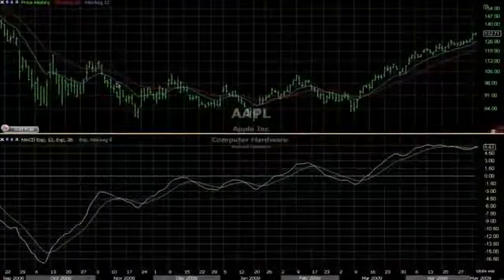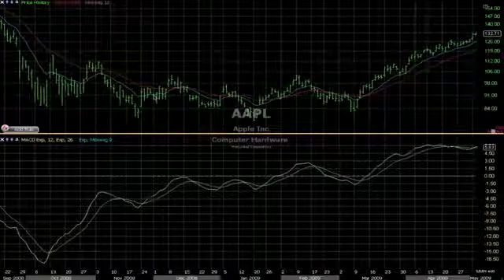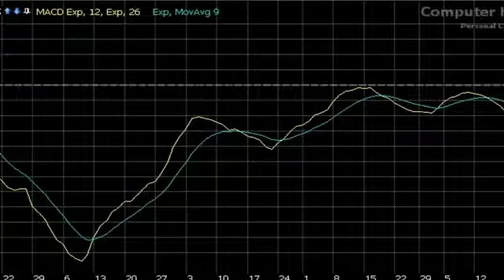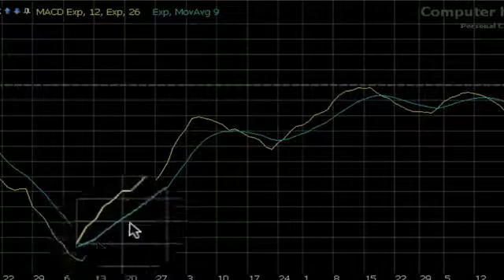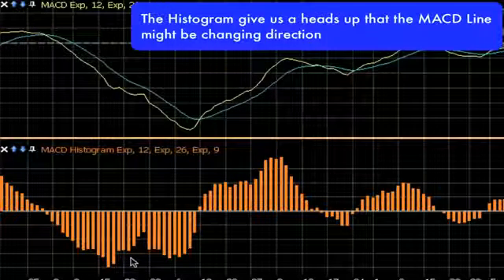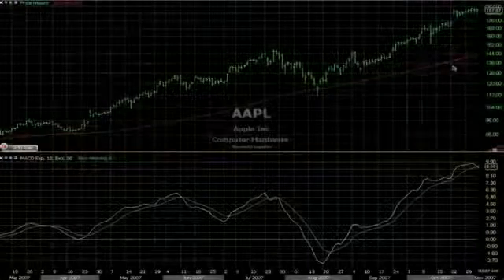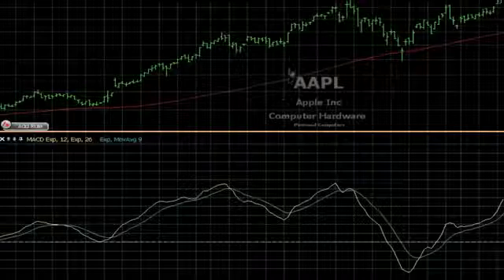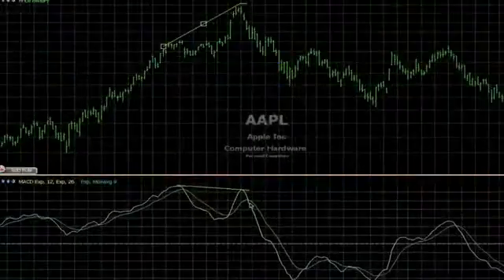2 技術指標 MACD~齊克用